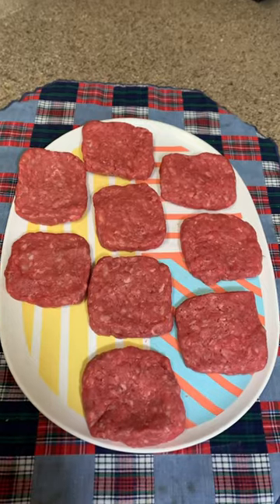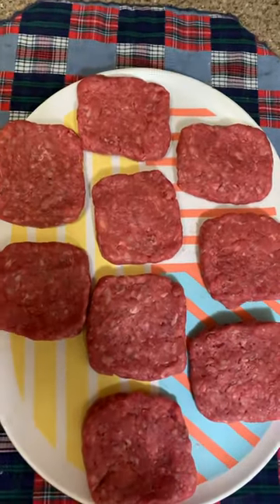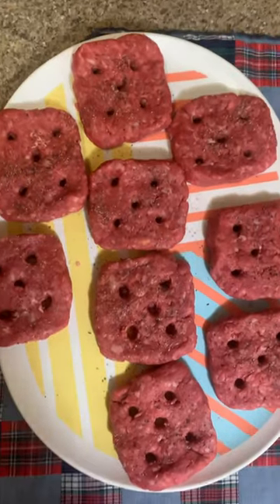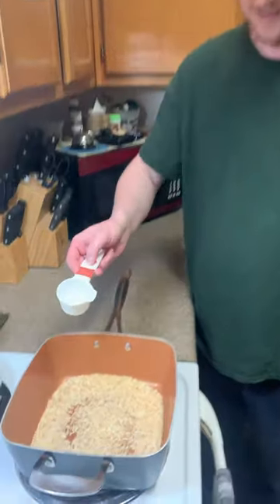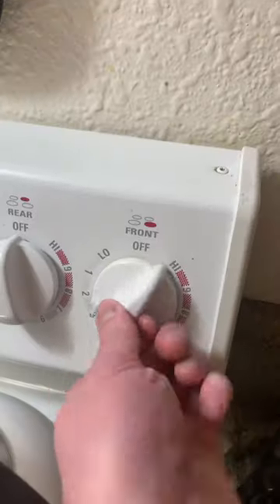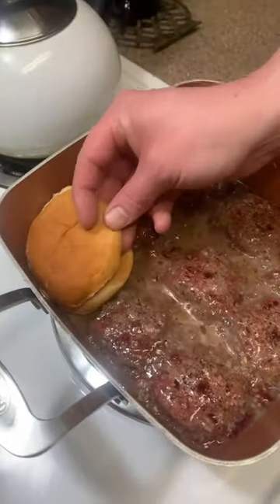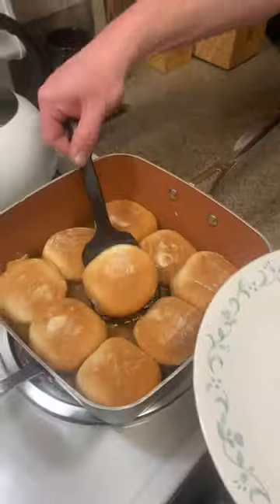sliders 😎😎😎 shortsfeed sliders mini cheeseburger shortsviral shorts small burger slider